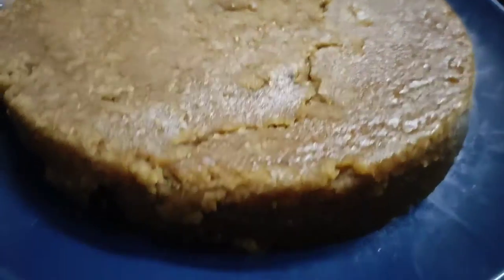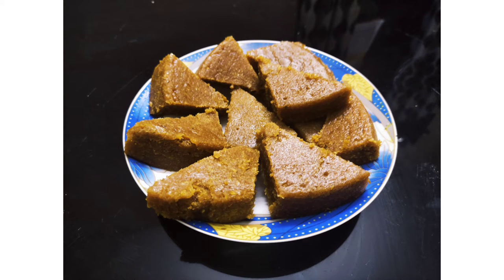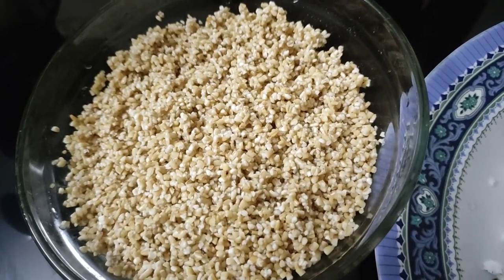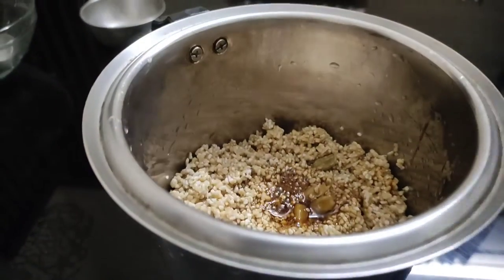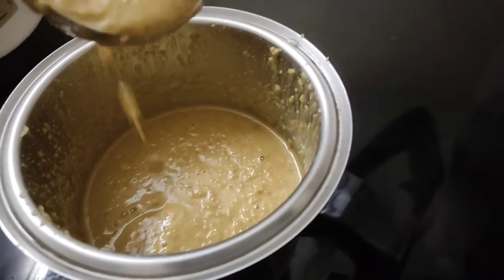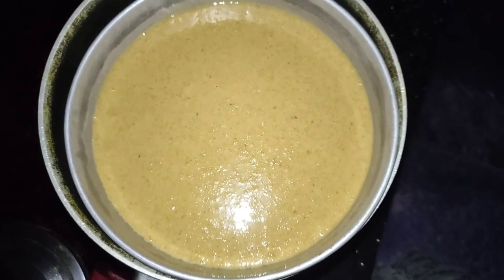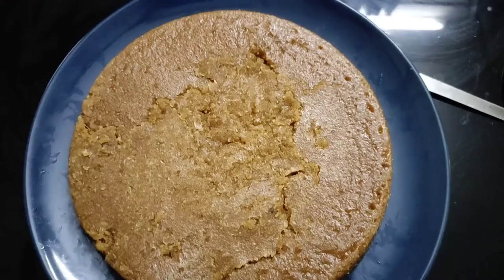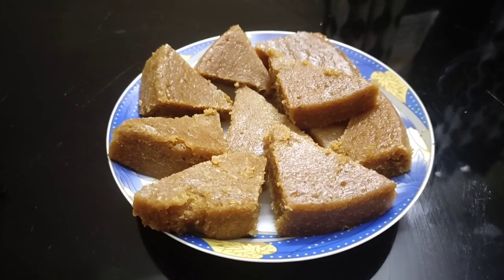ചായ തിളക്കുമ്പോഴേക്കും കിണ്ണത്തപ്പം റെഡി 😋